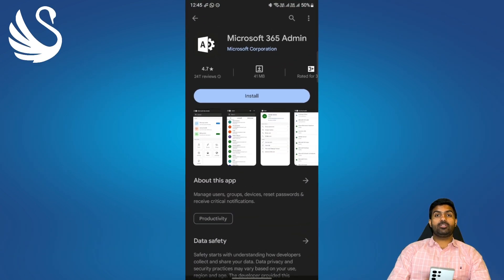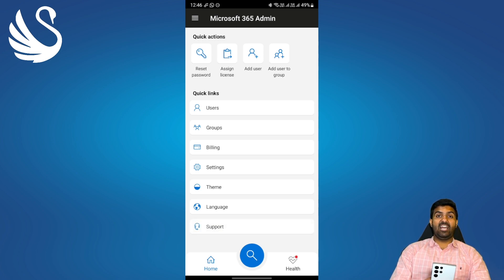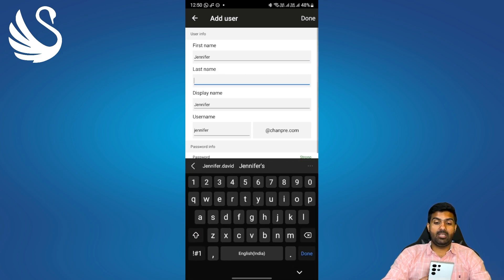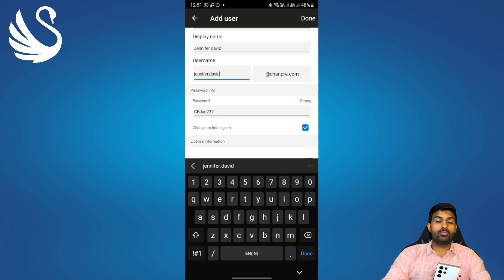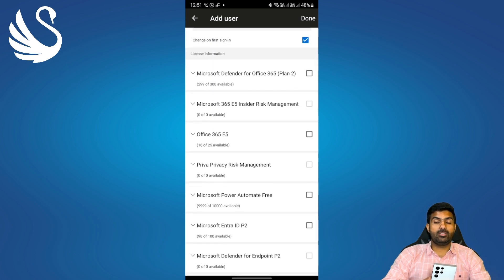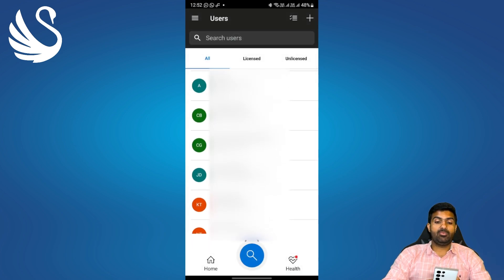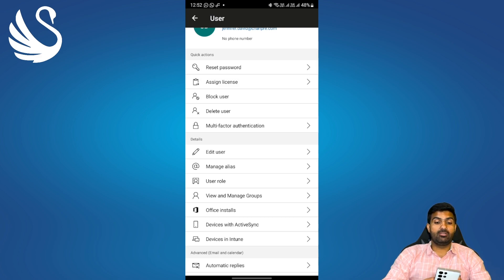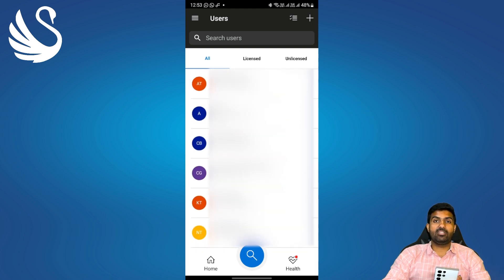Create and Delete a User in Office 365 Admin App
How to create and delete a user in Microsoft Office 365 Admin application in Android and IOS.

Create a new user in the Microsoft Office 365 admin.